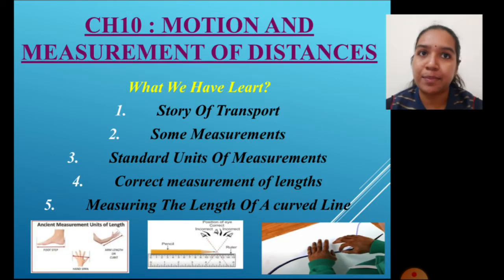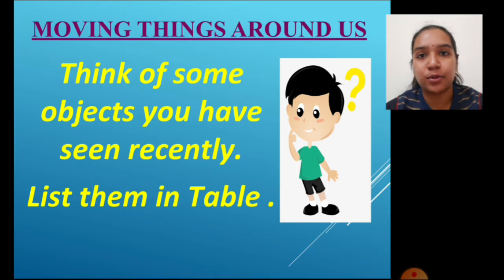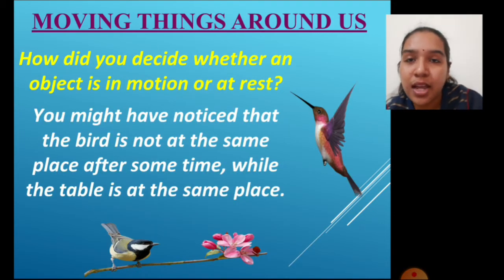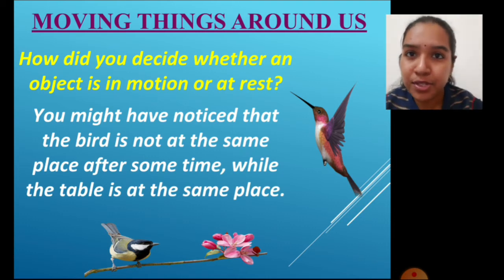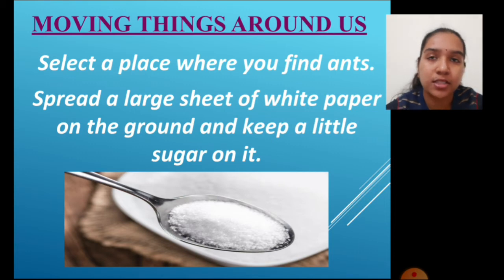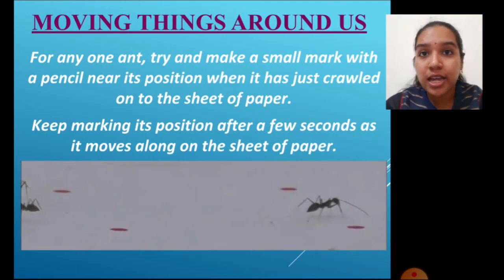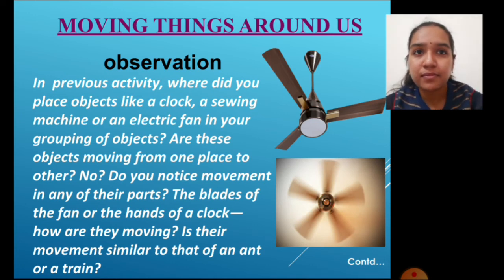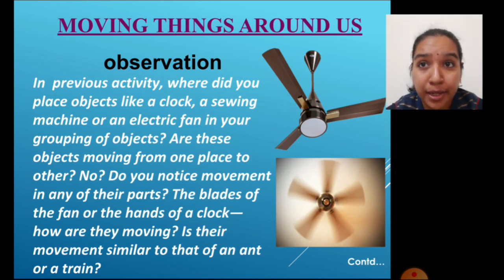Class 6 Science chapter 10 Motion and Measurement of Distances part7 14 October 2020